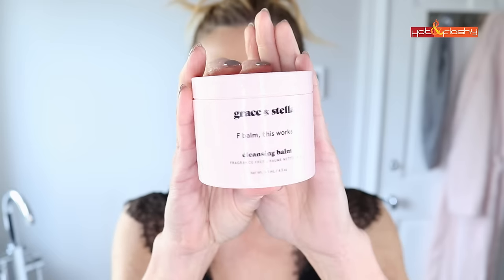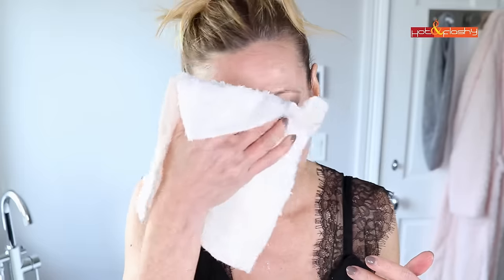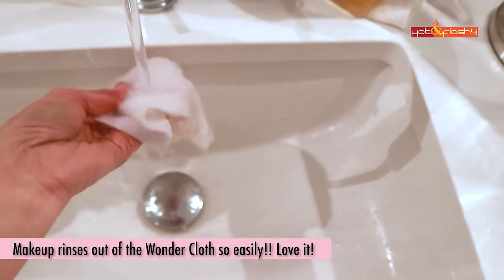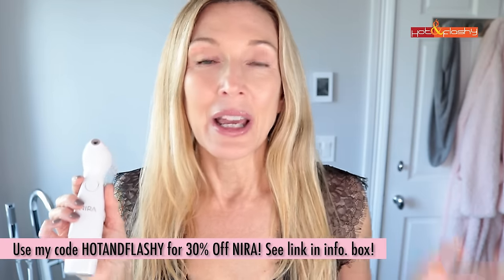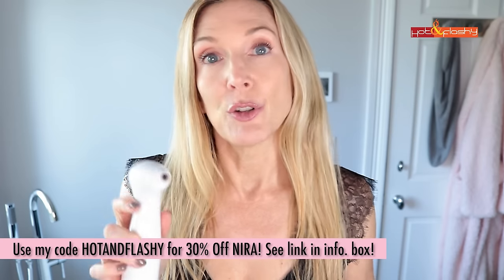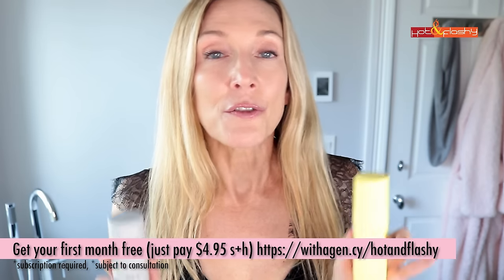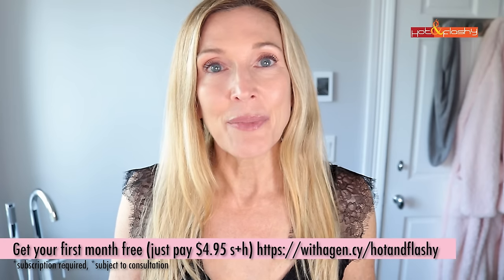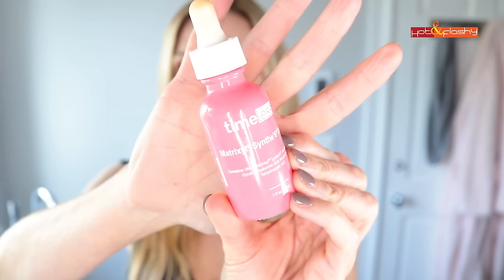Anti-Aging EVENING Skincare Routine | Over 60 | Fall 2022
Sign up for 1 month of free custom skincare by Agency with my (Only $4.95 shipping & handling).

Clinique Take the Day Off Cleansing Balm (Ulta), (Sephora), (Nordstrom)

Grace & Stella F Balm This Works Cleansing Balm

Wonder Cloth (Amazon)

Derma E Sensitive Skin Cleanser
Neutrogena Hydro Boost Gentle Cleansing Lotion (Ulta), (Amazon), (Walmart)

Tao Clean Ona Diamond Face Brush System Save 60% with code HotAndFlashy

Microfiber Face Towel (Amazon), (Ulta)

*90 Day Money Back Guarantee*

Isntree Fresh Green Tree Toner (Amazon), (Yesstyle)

Agency (Only $4.95 shipping & handling).

Other Fave Retinaldehyde Serums:
Avene Retrinal 0.1 Intensive Cream (Dermstore), (Amazon)

Timeless Matrixyl Synthe 6 Serum (Timeless - 1st Time Customers Save $5), (Target)

Timeless Matrixyl Synthe 6 Serum 4 oz. Refill (Timeless - 1st Time Customers Save $5)

ELF Holy Hydration Cream (Ulta), (Amazon)

Olay Regenerist Ultra Rich Moisturizer (Ulta), (Amazon), (Target)

Derma-E Eczema Relief Cream (Derma-E), (Amazon)

Laneige Lip Sleeping Mask (Sephora), (Amazon)

Revitalash (Amazon), (Nordstrom)

My Top
Apple Watch
Pink/White Watch Band

Sign up for 1 month of free custom skincare by Agency with my

$5 Off at Timeless Skincare use this (discount automatically applied at checkout)

All opinions are always 100% honest and my own. It doesn't cost you anything extra and you are free to use the link or not as you choose. If you do use my links, I appreciate your support.